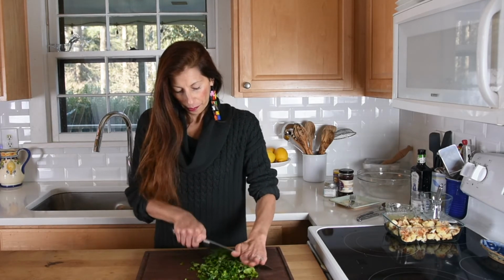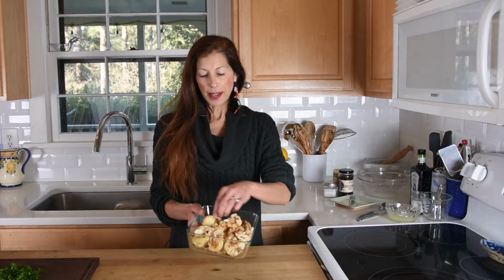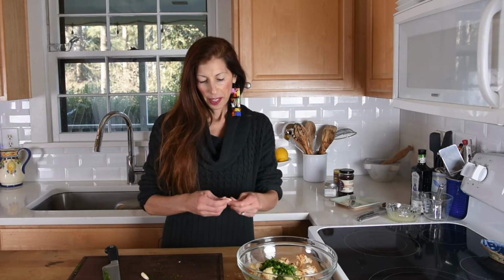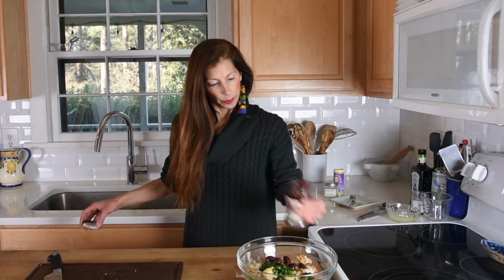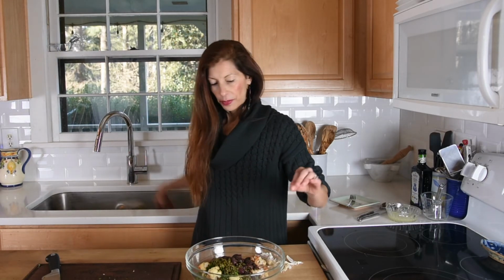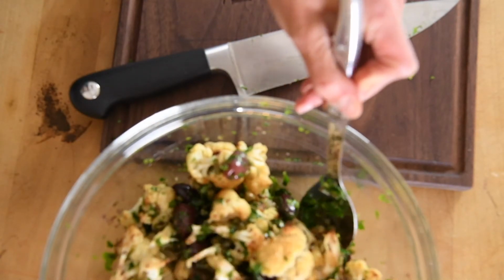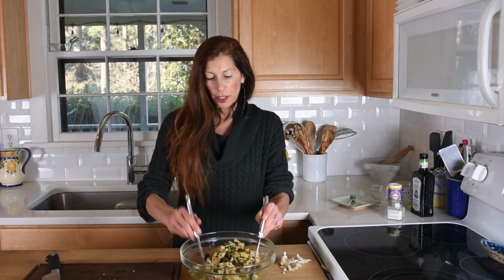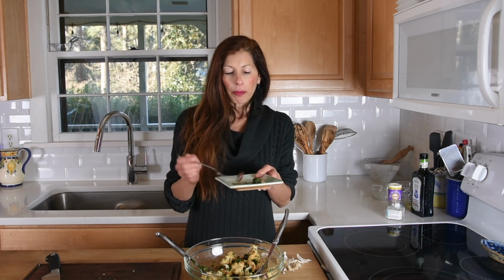Vegan Baccala Salad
The original dish is made with salted cod. This version substitutes roasted cauliflower for the cod, while keeping the other signature flavors of lemon and capers. Kalamata olives add the right amount of saltiness to the dish, which is another key component in the recipe…without being overly salty. It’s best to make this dish a day ahead to give it some time for everything to marinate in the dressing.

Salad Ingredients

    one large or two smaller heads of fresh cauliflower, cut into florets, washed and drained (about 4 cups)
    a 3 ounce jar of capers
    1 cup of pitted kalamata olives (or black olives)
    1 cup of chopped arugula or fresh parsley
    1-2 cloves of minced fresh garlic
    1/2 teaspoon Old Bay Seasoning
    1/2 teaspoon dulse flakes

Dressing Ingredients

    1/4 cup olive oil
    juice of 1 1/2 lemons

Directions

Heat the oven to 400F, and arrange the cauliflower florets on a parchment lined baking sheet. Sprinkle with the Old Bay Seasoning and roast about 15 minutes until just lightly browned. Remove from the oven and let cool. While the roasted cauliflower is cooling, mix the dressing ingredients together in a small bowl and set aside. In a large bowl, add the cauliflower, the jar of capers (and brine), olives, arugula (or parsley), dulse flakes, and hearts of palm if using. Next, add the dressing to the bowl and mix until well combined. Add some sea salt to taste. Serve at room temperature.